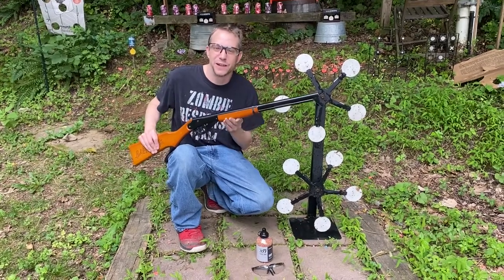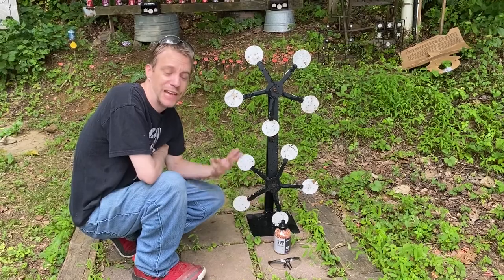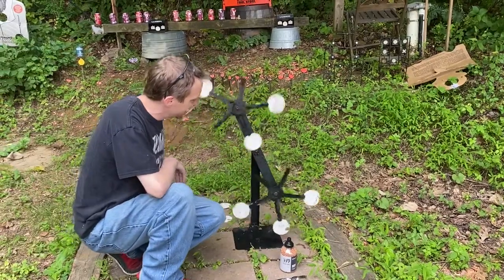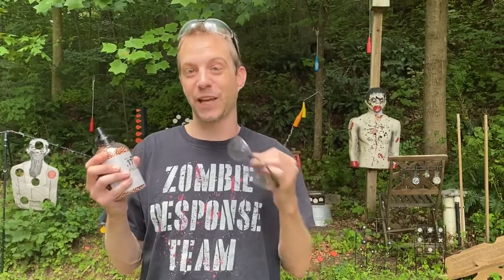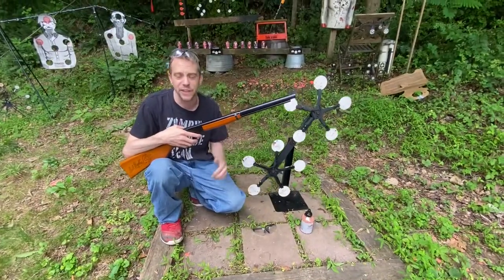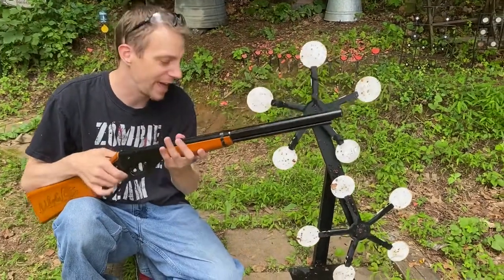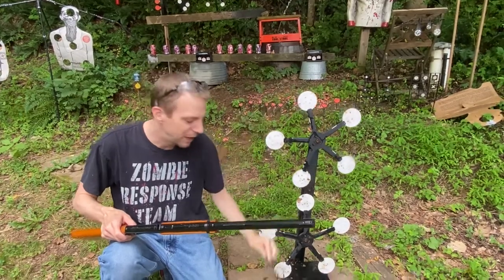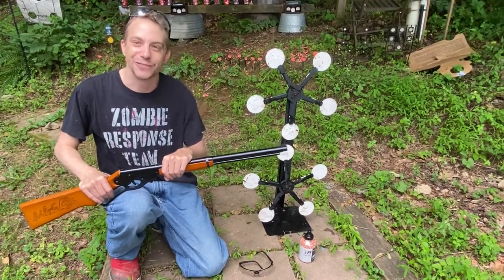$100 BB GUN BUDGET - What should you buy?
If you have $100 to spend on a BB GUN, TARGET, AND SUPPLIES. what should you get? Here are my reccomendations!